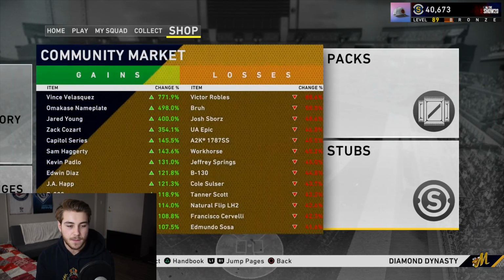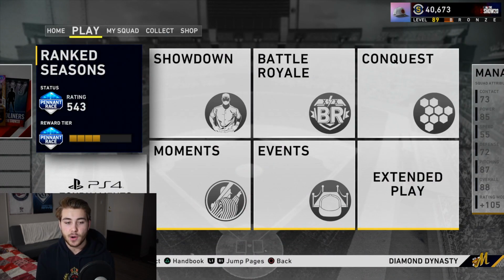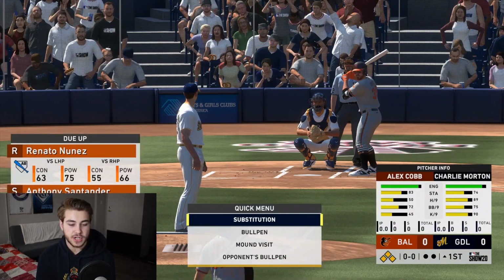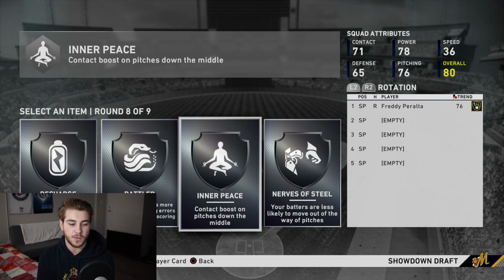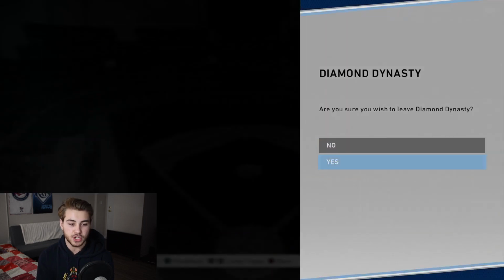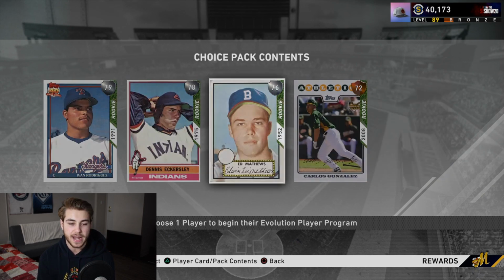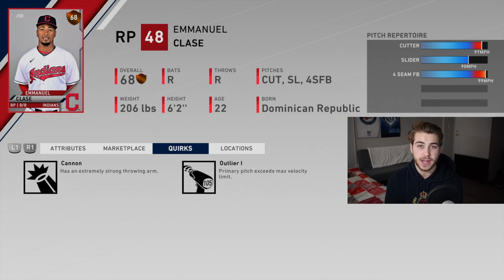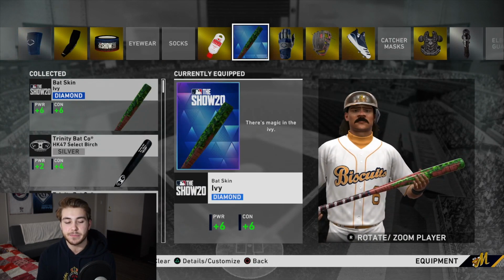10 Tips And Tricks Every Diamond Dynasty Player NEED To Know In MLB The Show 20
10 VERY Important Tips That Every MLB The Show 20 Player Needs To Know! Hidden Details And Tricks That Will Help Your Diamond Dynasty Team! Use These Tips To Help Get A GREAT Team, TONS Of Free Stubs And Packs, And More!